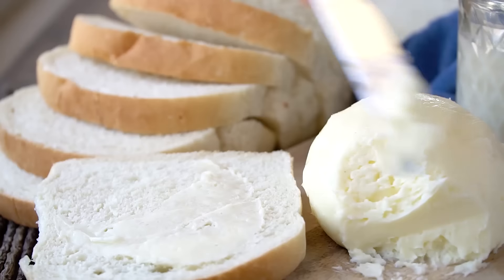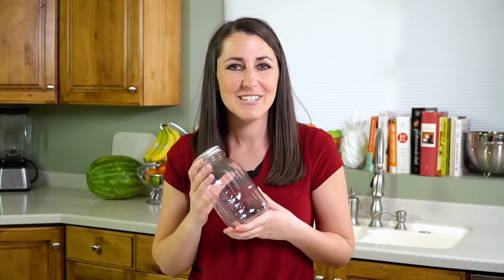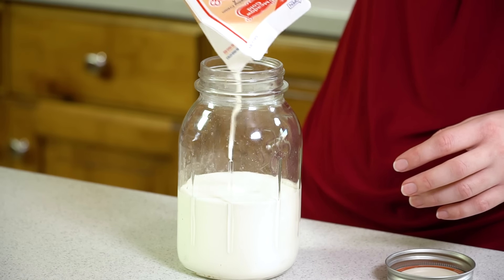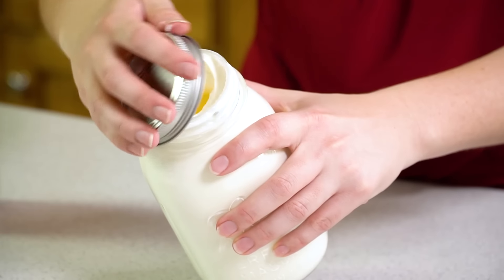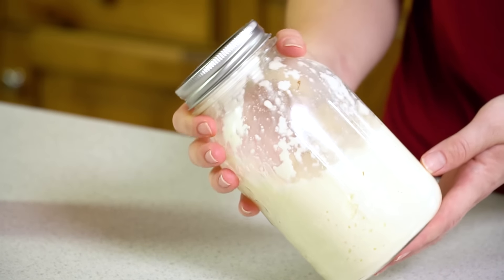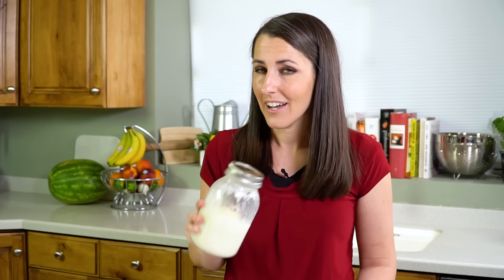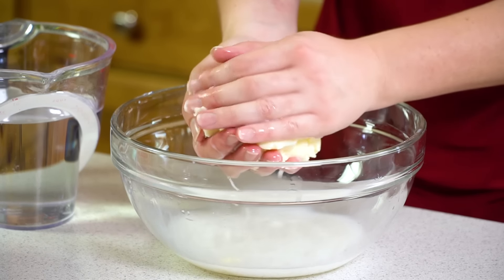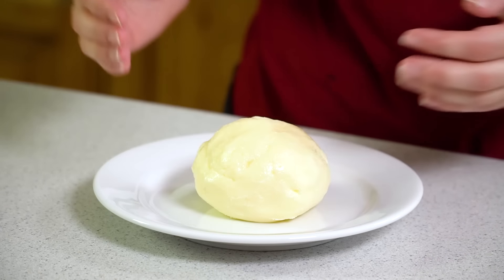How to Make Homemade Butter in a Mason Jar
Learn how to make Homemade Butter in a Mason Jar in this fun pioneer activity for kids and adults alike! It's easy to churn your own butter and make your own buttermilk!
How to make Mason Jar Butter

INGREDIENTS

1 pint sized (16 oz) mason jar
1 cup heavy cream (38% fat content)
cold water

INSTRUCTIONS

1. Pour heavy cream into the mason jar, filling it half-way full. Screw the lid on.

2. Shake mason jar for approximately 5-7 minutes. After the first 2 minutes you'll have whipped cream. Keep shaking until you hear that a lump has formed inside, and shake an additional 30-60 seconds after that.

3. Remove the solids from the jar. The remaining liquid is buttermilk. You can save that for other recipes, or discard it.

4. Place the solids into a small bowl. Pour cold water over the butter and use your hands to squish it into a ball. Discard water and repeat rinsing 2 times more.

5. At this point you have butter. You can add in things like salt, honey, and herbs to create flavored butters, or serve in its pure form as is.